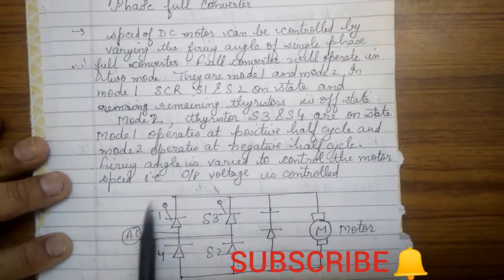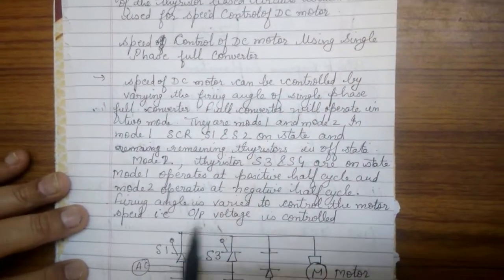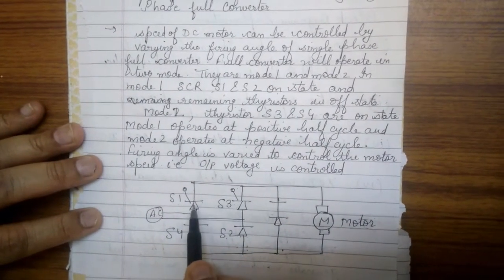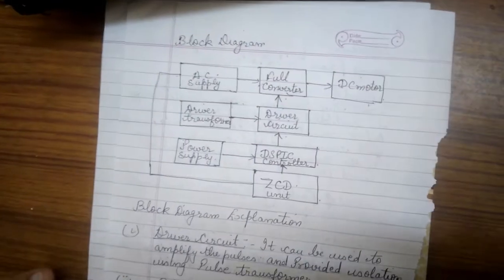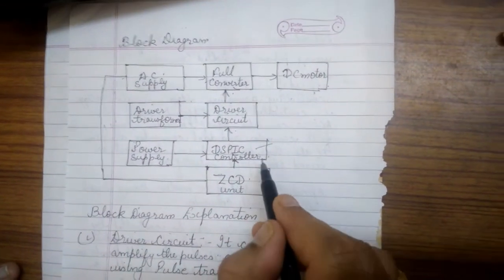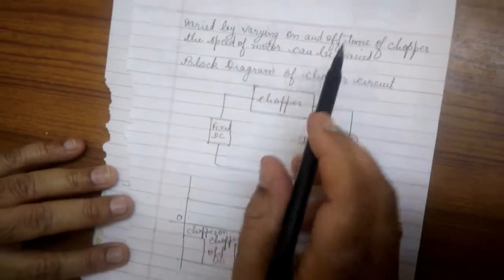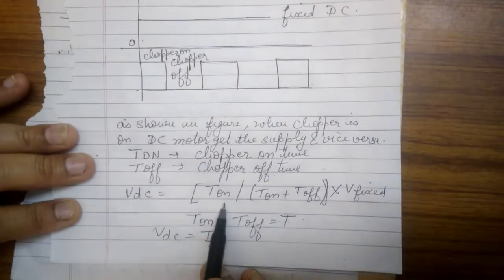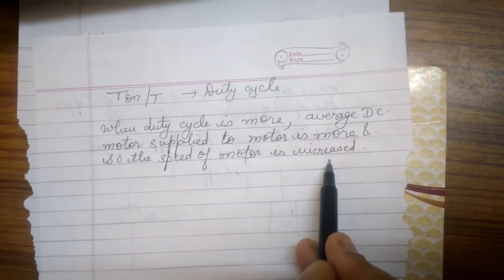(VIII) E - LECTURE POWER ELECTRONICS || ANURAG GARG|| 2020